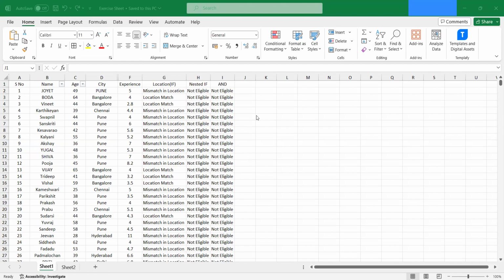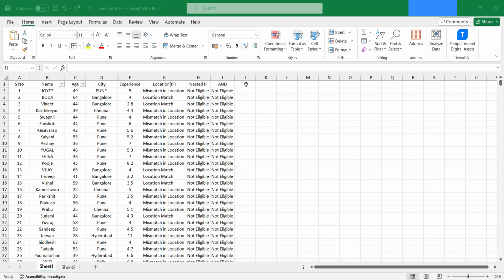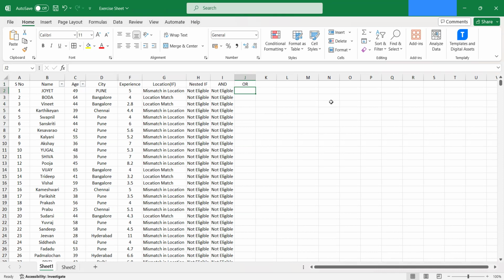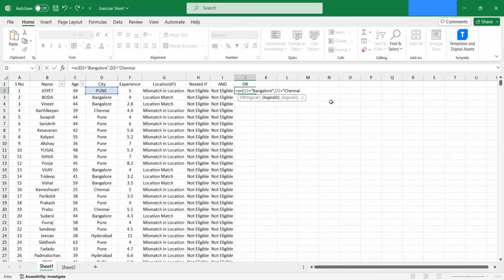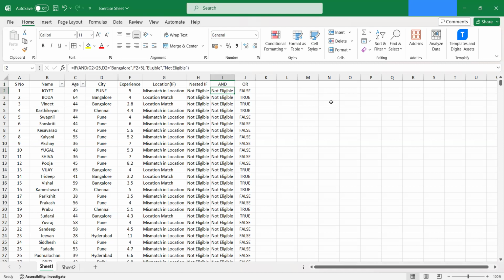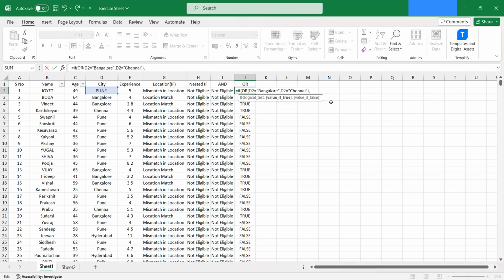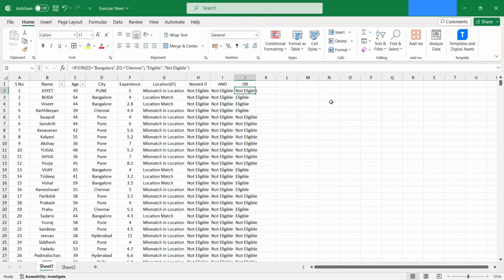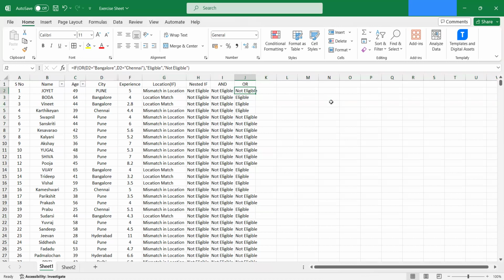Microsoft Excel - Logical Functions - OR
This is an introduction to the OR function with a focus on syntax along with an example